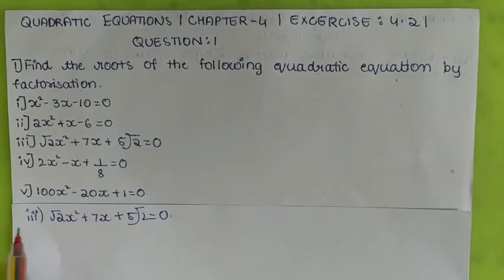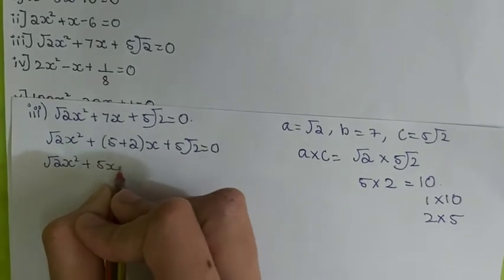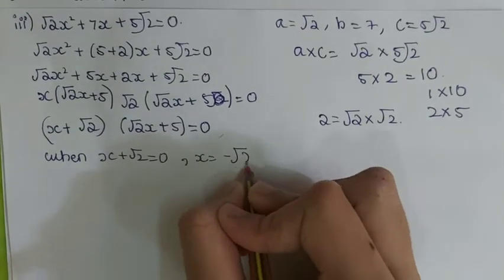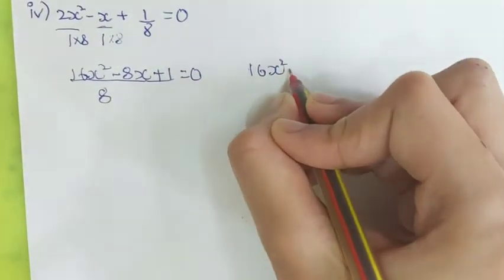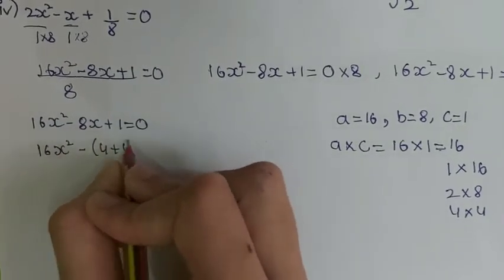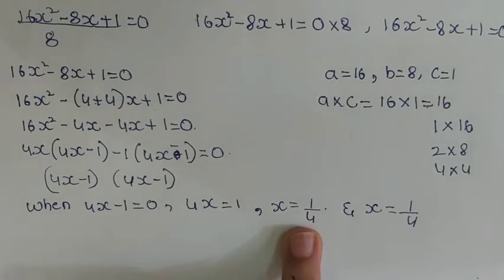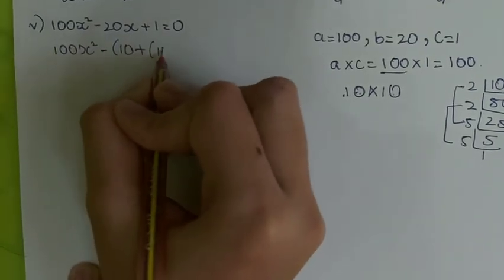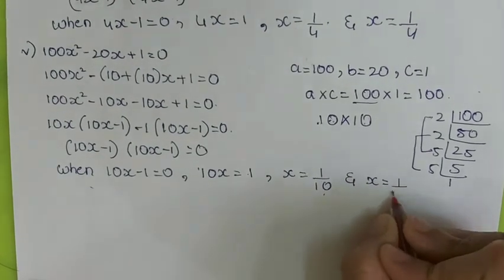Exercise: 4.2/question no:1/quadratic equation/class 10th